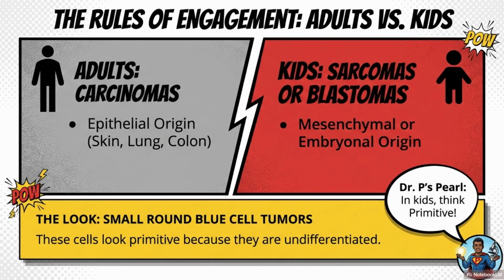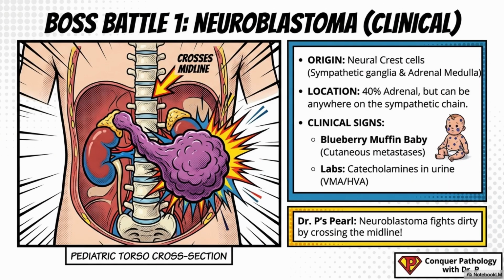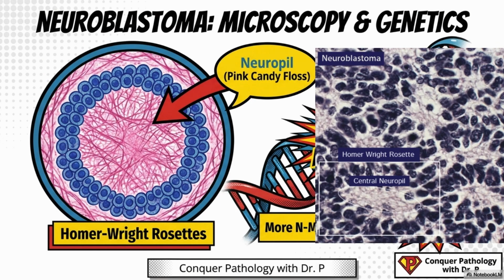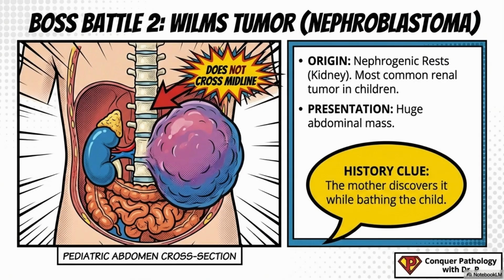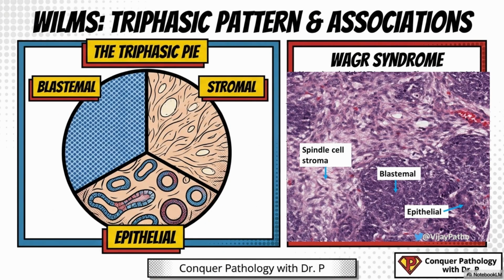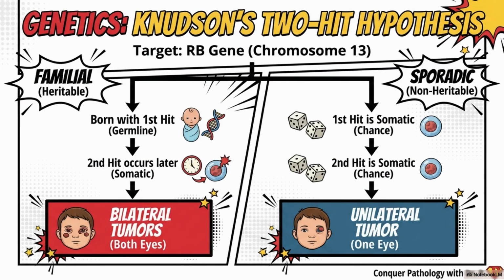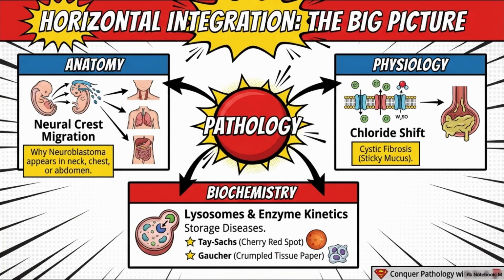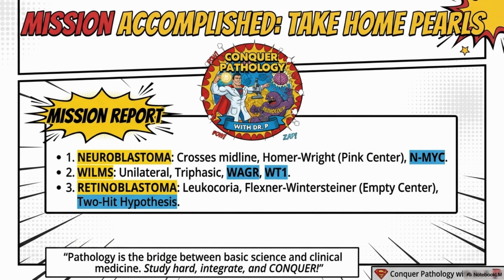PEDIATRIC ONCOLOGY in 5 mins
Welcome to Conquer Pathology with Dr. P! 🔬 In this comprehensive, high-yield pathology lecture, we master the **Diseases of Infancy and Childhood**, strictly aligned with Robbins Chapter 10 and NMC CBME guidelines (PA11.1, PA11.2, PA11.3).

Pediatric pathology is a completely different universe from adult pathology. Whether you are prepping for your 2nd Prof MBBS university exams, NEET PG, or NEXT, this video breaks down complex genetic and metabolic concepts into easy-to-remember cheat codes, mnemonics, and visual analogies. We also focus heavily on horizontal and vertical integration with Anatomy, Physiology, Biochemistry, and Pediatrics to give you the ultimate edge in your exams and vivas.